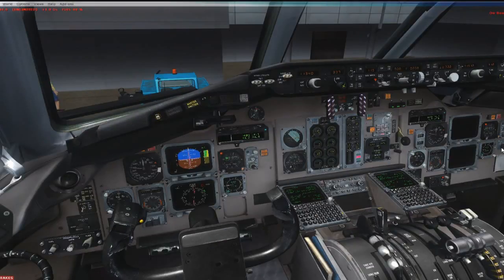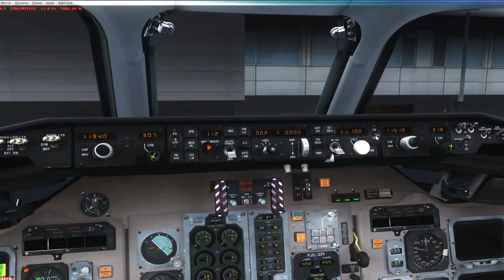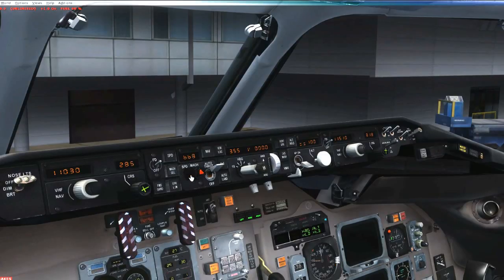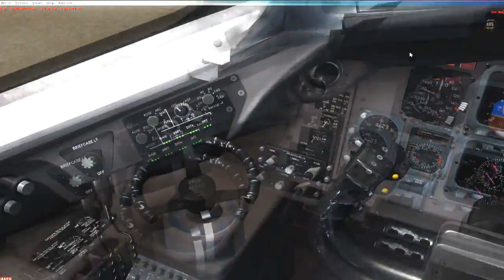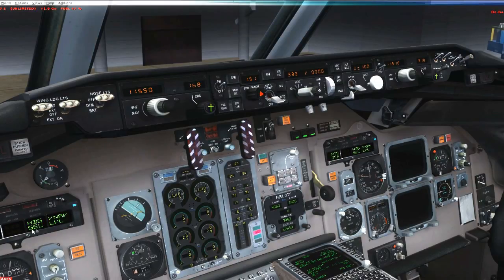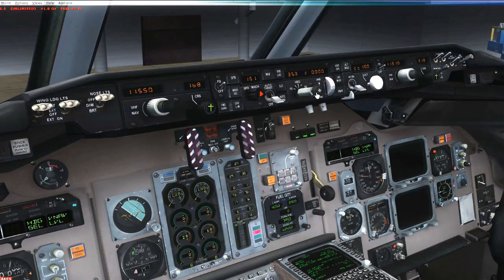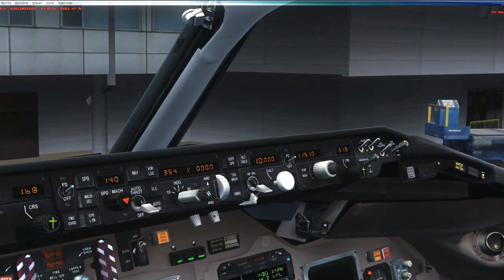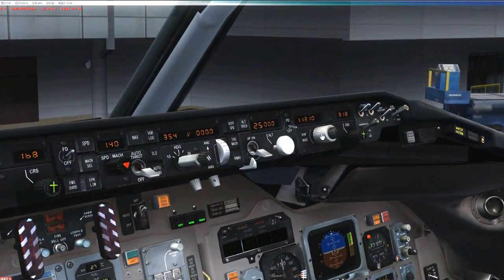[Tutorial] Episode 5. Learnthemaddog - Autopilot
Of all the tubeliners, this Autopilot aka Guidance Panel aka Automatic Flight Control System (AFCS), is the easiest to learn and use.  Just remember, it doesn't have APPR, it has ILS (for capturing the localizer), and it doesn't have FLCH, it has IAS/MACH (for changing altitude).

Given this is a study sim, Leonardo is actually pretty skimpy on some hard core in depth system documentation.  So I did some googling and found some pretty cool info:

You can get Delta Airlines official MD-80 Flight Crew Training Manual PDF